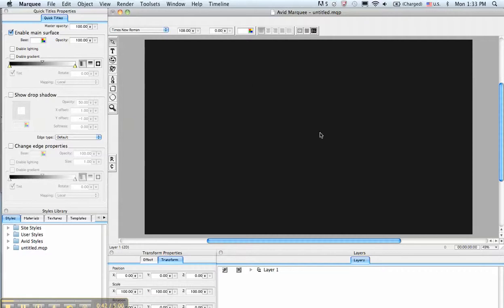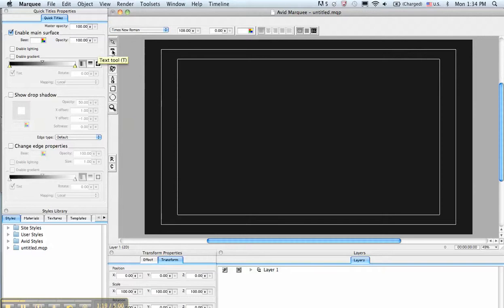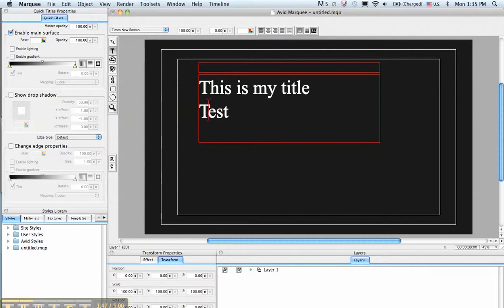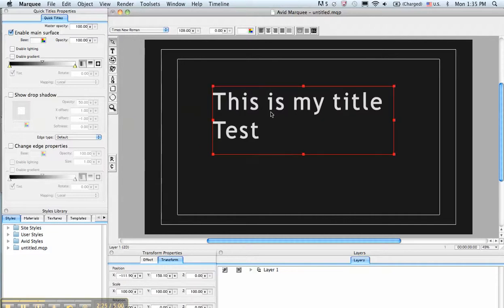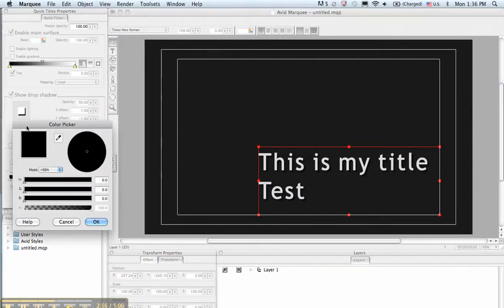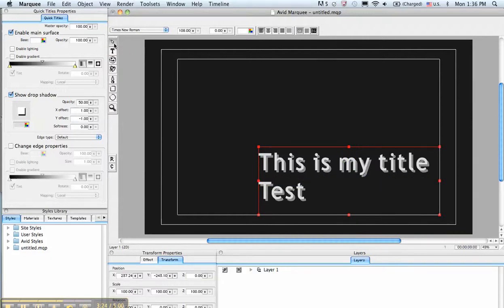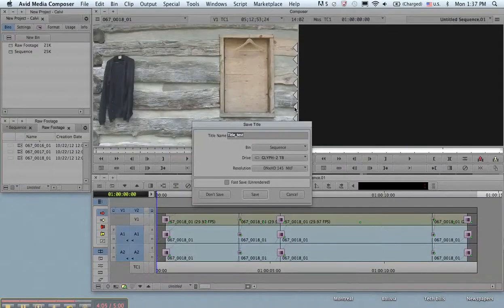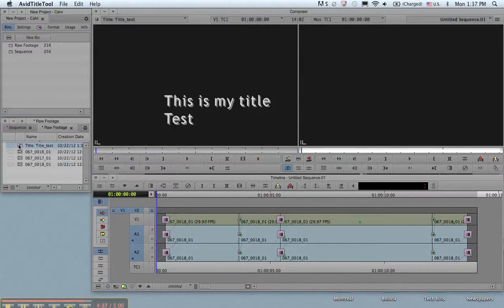Avid_6_Marquee_Importing Titles